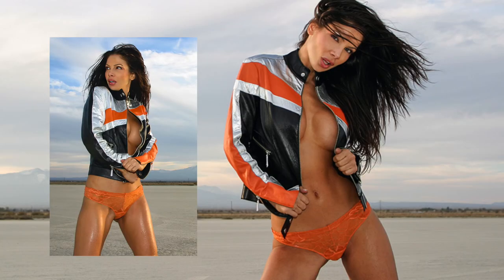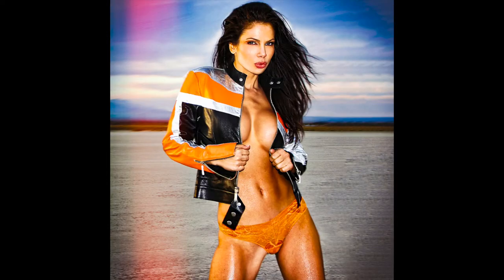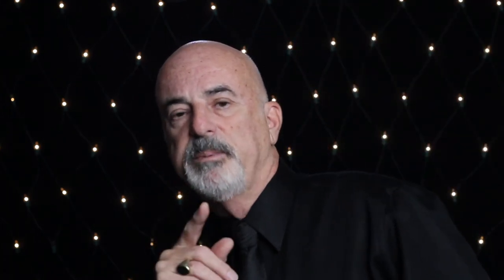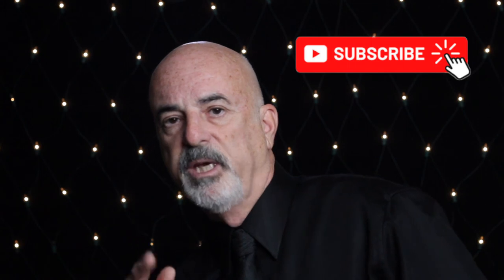The Story Behind Picture / Yvette Nelson with Flash Fill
The Story Behind how I photographed an image and what it takes to make a great photograph. Some tips and Tricks! In this video I talk about flash fill and a trick on how to make your own on camera flash Diffuser/Modifier from a take-a-way container.